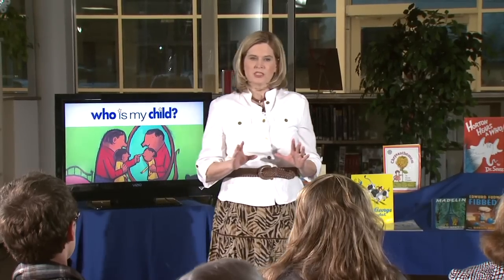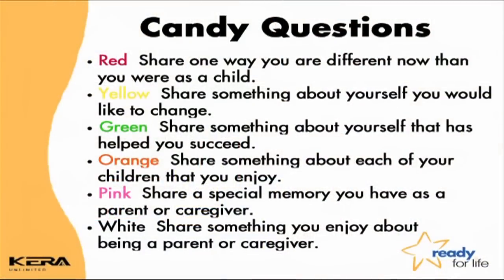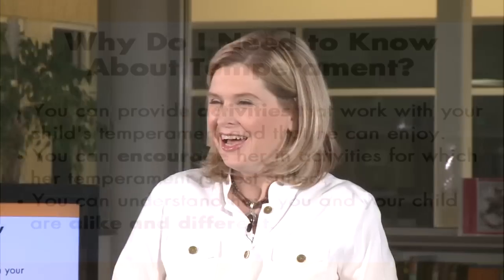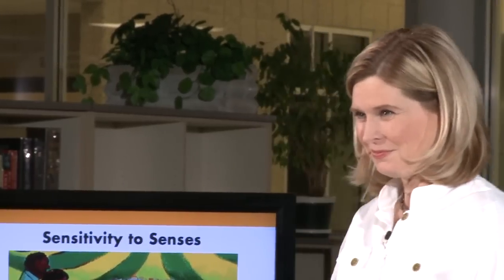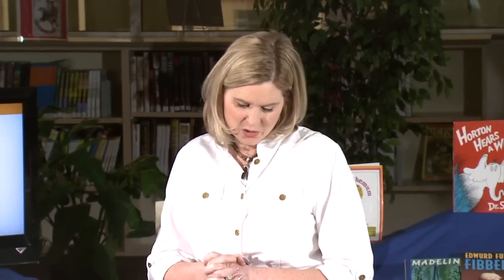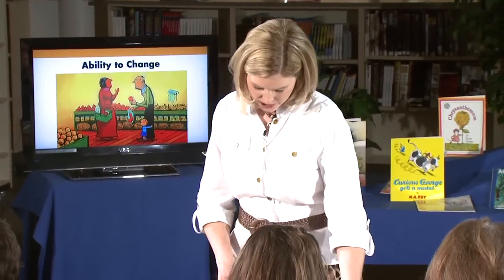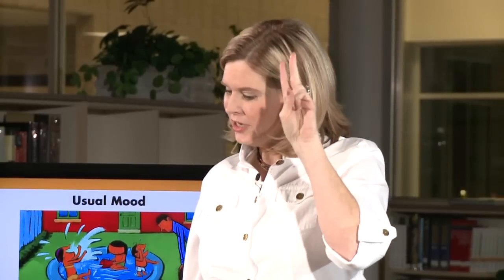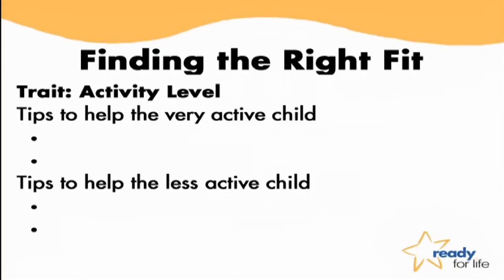Who is My Child? Understanding Temperament by KBYU TV Ready To Learn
Who is My Child?  Understanding Temperament   What is Temperament and why is it important to understand? Temperament is how a person usually acts. Temperament is made up of several traits. Temperament is neither good nor bad. Temperament has nothing to do with temper. Temperament is your child's basic self. Understanding your child's temperament can help you be a better educator and help them to learn better. (Materials from KERA used with permission)

This workshop includes the following sections: Learning Triangle Activity Sheet Why Is This Important to My Child? What Can I Do for My Child?

Special Thanks - KBYU Eleven gratefully acknowledges the following individuals and organizations that contributed to the design and creation of this workshop and the thousands of workshop participants whose questions and suggestions inspired our work: Stephanie Anderson,Carrie Allen Baker, Barbara Leavitt, Aubrey McLaughlin, Theresa Robinson, Public Broadcasting Service, and United Way of Utah County.